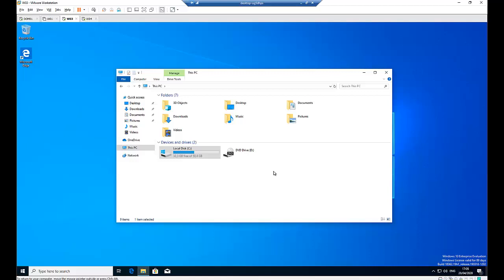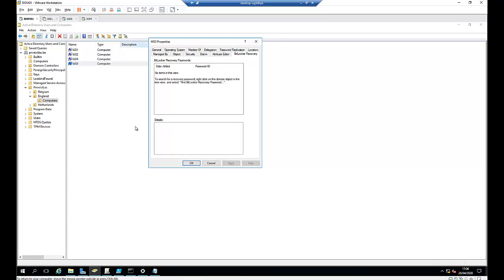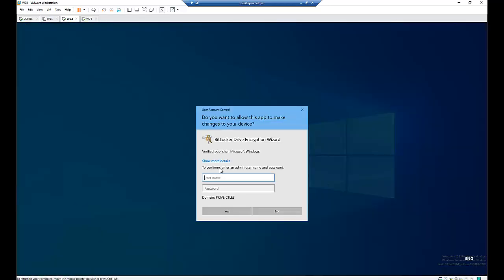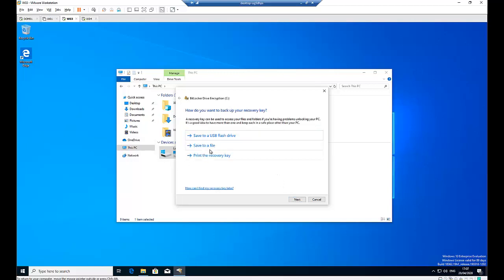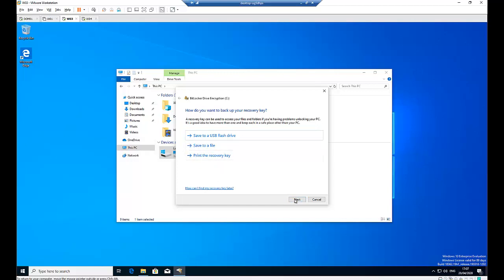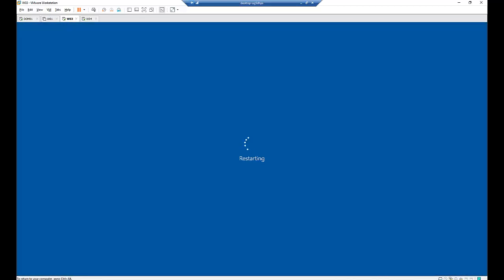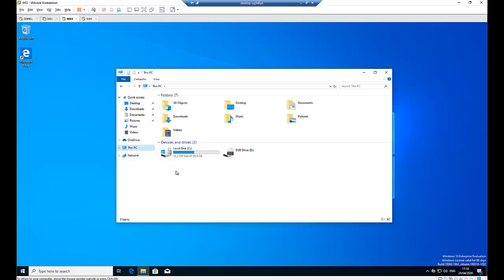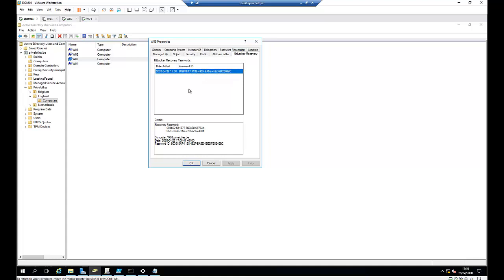How to automatically backup BitLocker recovery key to Active Directory without saving it locally.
Save Bitlocker recovery key to Active Directory automatically without saving it locally. Recovery key will be backup in AD.
Use GPO to Automatically Save BitLocker Recovery Key in Active Directory
Store BitLocker Recovery Keys using Active Directory
Enable BitLocker, Automatically save Keys to Active Directory
How to backup existing and new BitLocker recovery keys to Active Directory
How to store BitLocker keys in Active Directory